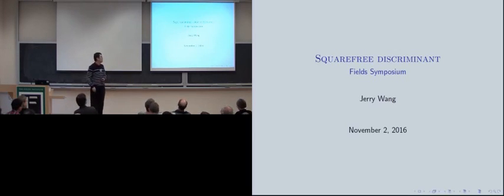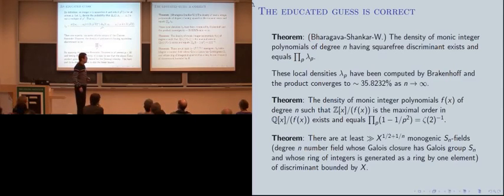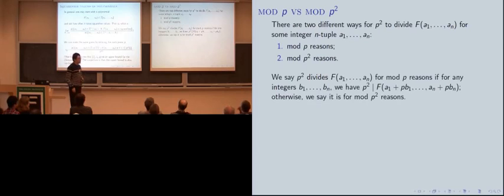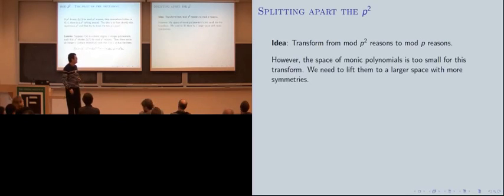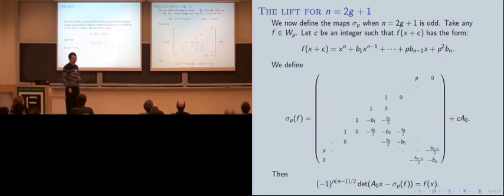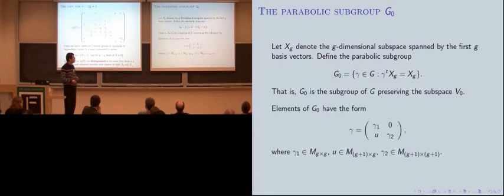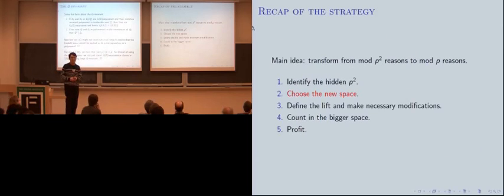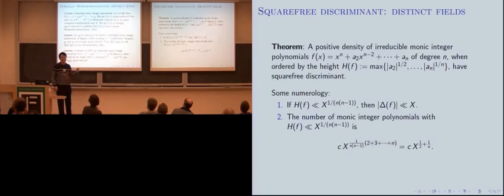Xiaoheng Wang: Density of polynomials with squarefree discriminant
Density of polynomials with squarefree discriminant
Speaker:
Xiaoheng Wang, Princeton University
Date and Time:
Wednesday, November 2, 2016 - 2:45pm to 3:45pm
Location:
Fields Institute, Room 230
Abstract:
The problem of the density of squarefree discriminant polynomials is an old one, being considered by many people, and the density being conjectured by Lenstra. A proof has been out of question for a long time. The reason it was desired is that a squarefree discriminant polynomial f immediately gives the ring of integers of Q[x]/f(x) and its Galois group. In recent joint work with Manjul Bhargava and Arul Shankar, we counted the number of monic polynomials with squarefree discriminant and proved the conjecture of Lenstra. In this talk, I will explain the general strategy of the squarefree sieve and the specific strategy to deal with discriminants which in turn leads to counting integral orbits for a representation of a non-reductive group. We will also see some applications to lower bounds on the number of number fields of fixed degree and bounded discriminants.